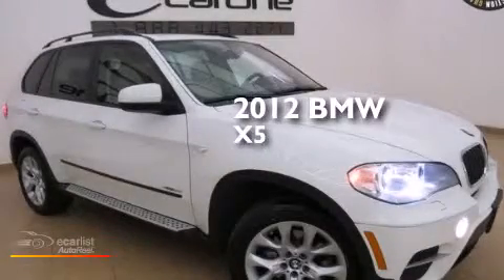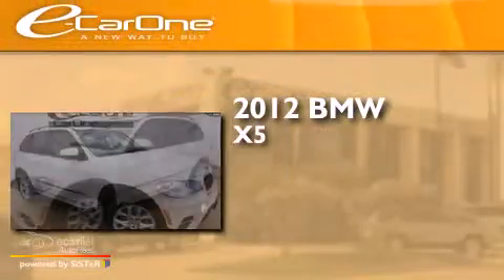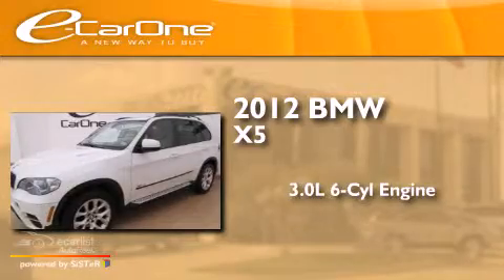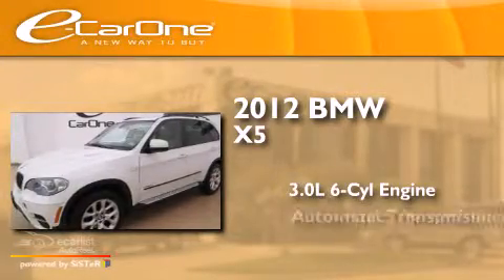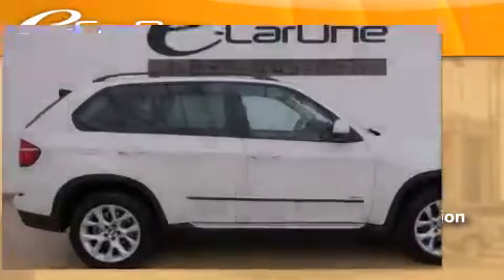2012 BMW X5 Carrollton TX 75006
We've been honored to serve the Carrollton TX area , we promise that your experience at our dealership will exceed your expectations ! Year : 2012 Make : BMW Model : X5 Engine : 3.0L 300hp 24-Valve Inline 6-Cyl Dual Overhead Cam DOHC Engine Trans . : Automatic Exterior : White Miles : 17,314 Interior : Tan Stock : 18502 eCarOne 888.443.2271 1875 N. Interstate 35E Carrollton , TX 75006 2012 BMW X5 Carrollton TX